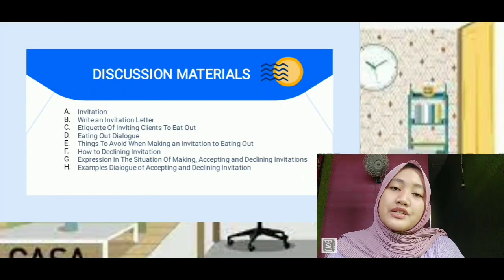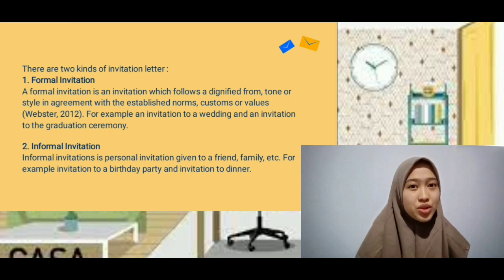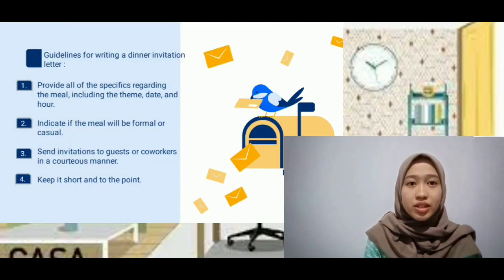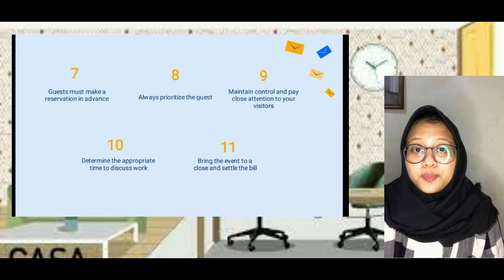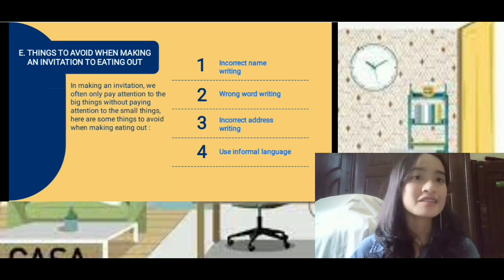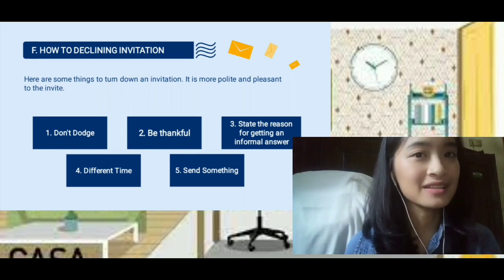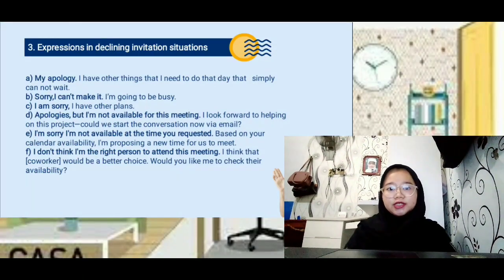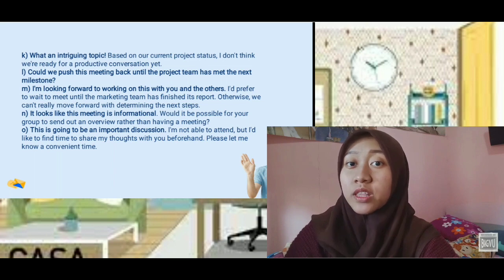Video Pembelajaran : Inviting Guests or Co-Workers to Eat Out and How to Accept&Decline (PART III)